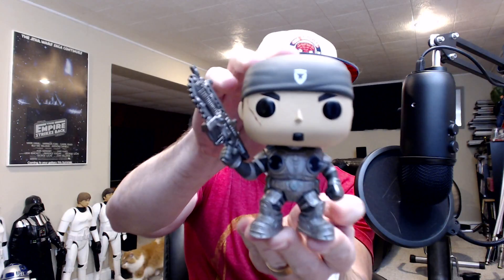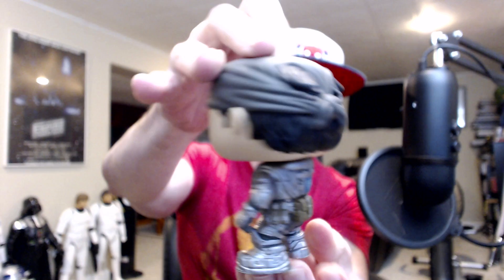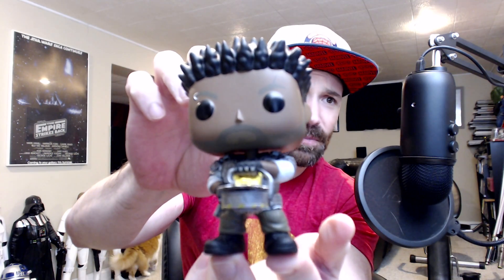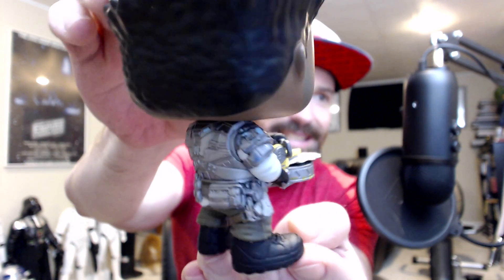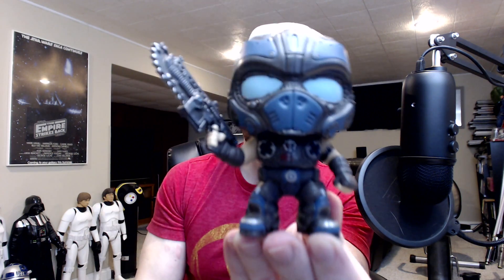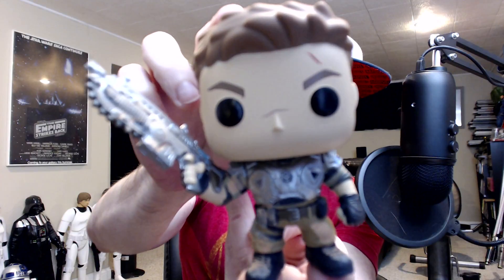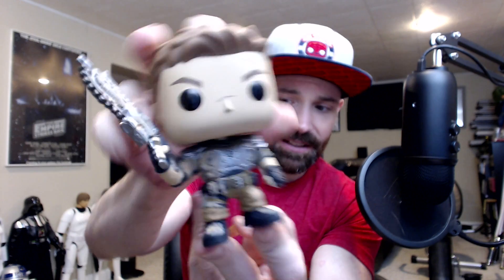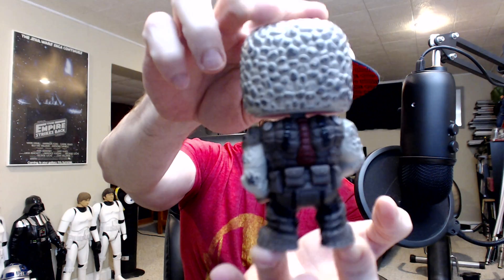Funko Pop Reviews: Gears of War Pops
EB's Matt Heywood shows off and reviews the full line of Gears of War Funko Pops.